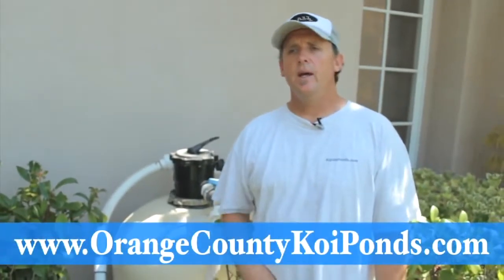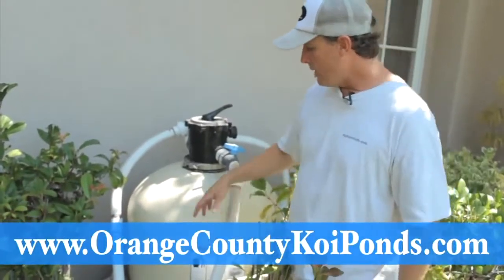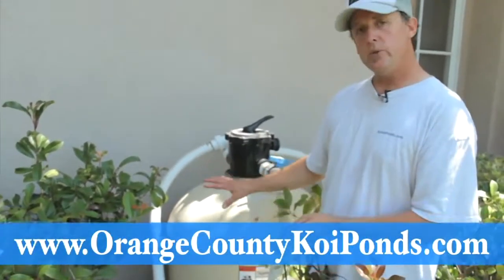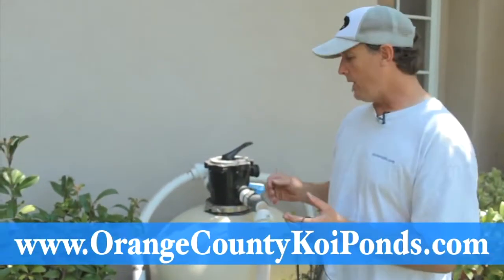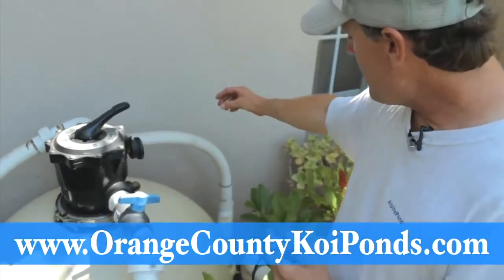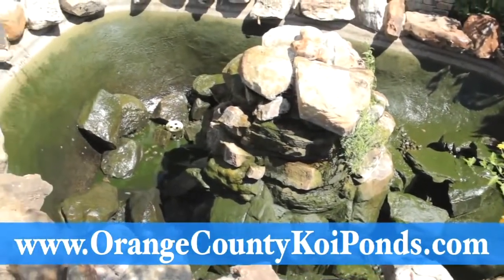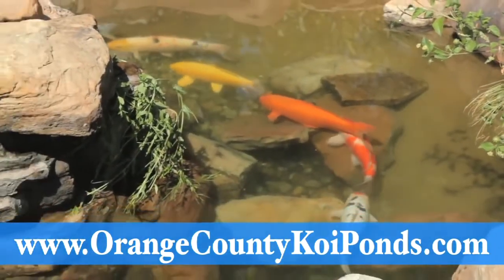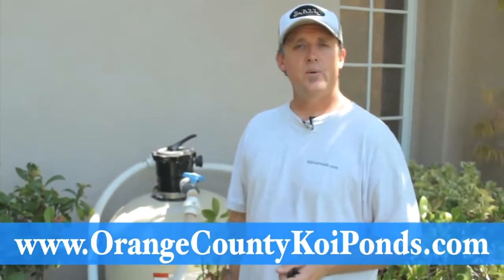Pond Filtration System Repair Orange County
1001 W 17th St Suite H